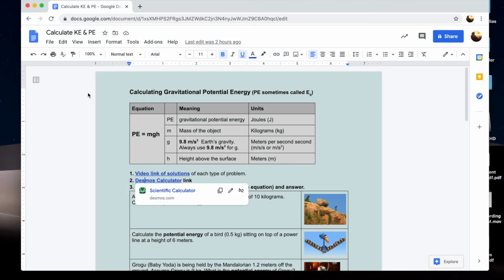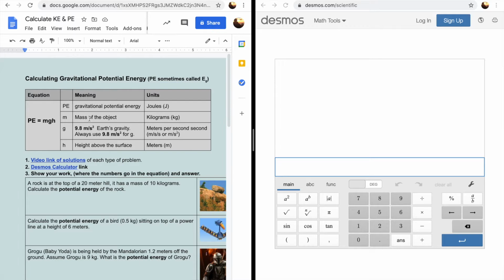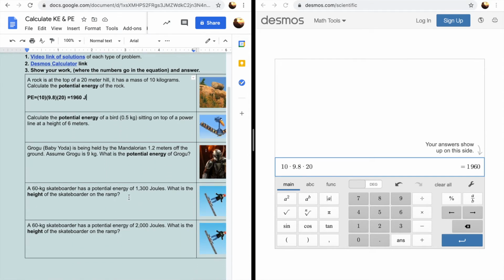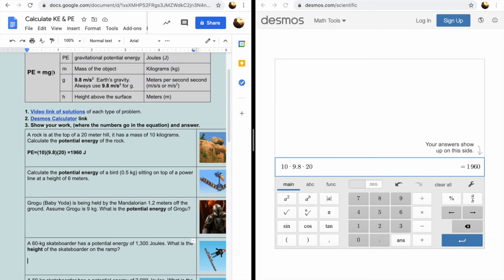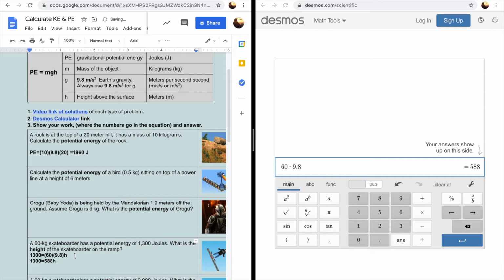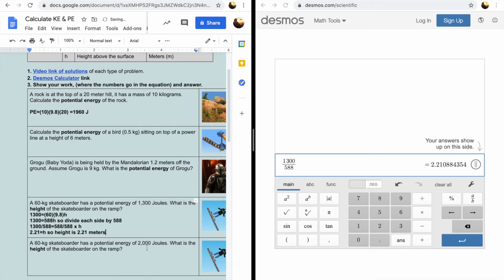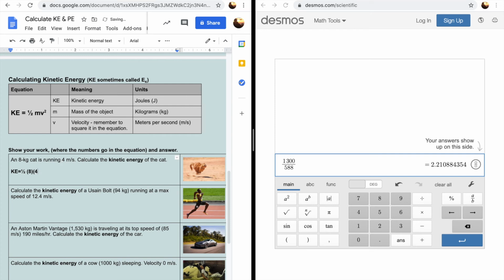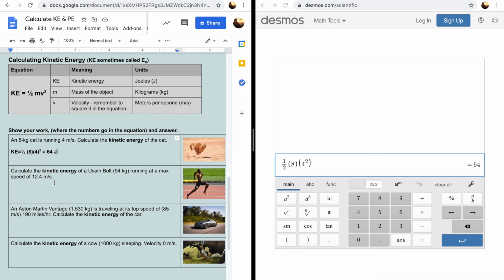KE & PE Calculation